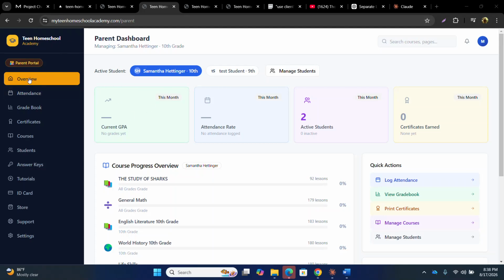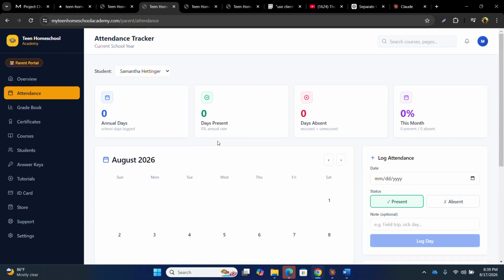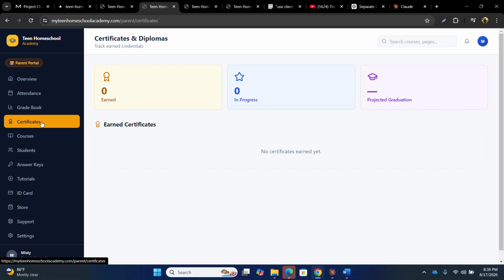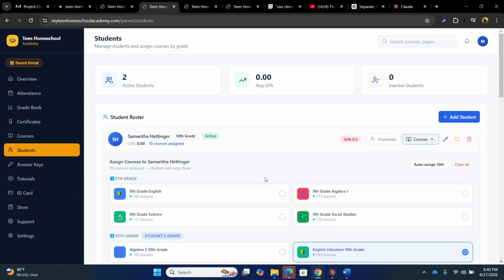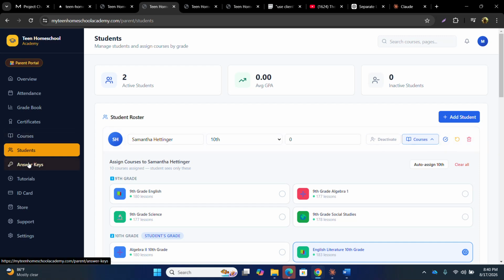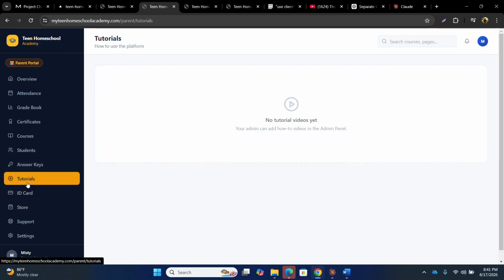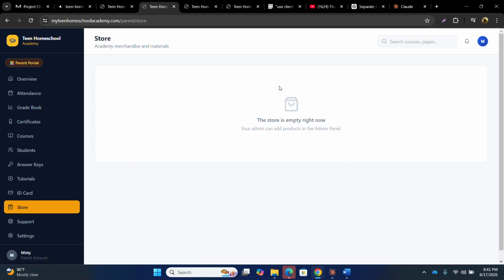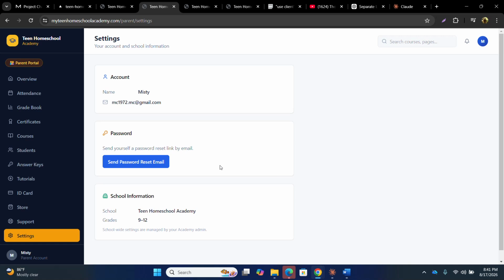Parent Portal Tour, Overview and Gradebook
Teen Homeschool Academy is a complete online homeschool curriculum designed for high schoolers in grades 9–12. The platform delivers over 700 video lessons across seven core subjects — math, English, science, social studies, life skills, health & PE, and career focus — aligned with typical high school graduation requirements. Students get access to digital workbooks, interactive worksheets, and 24/7 AI tutoring for extra help, while an auto-grading system handles quizzes and assessments automatically. Parents and educators use a dedicated portal to manage courses, track attendance, monitor grades, and print certificates, making it easier to oversee a teen's homeschool progress from one place. The academy also offers career preparation tracks and a pen pal network so homeschooled students can connect with peers. Note: families are responsible for confirming that the curriculum meets their own state or district's homeschool requirements.